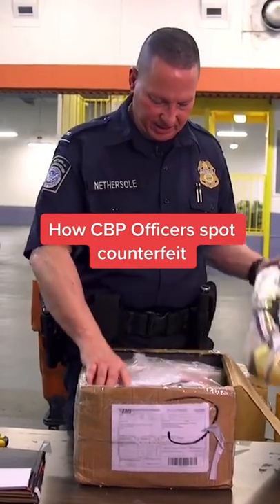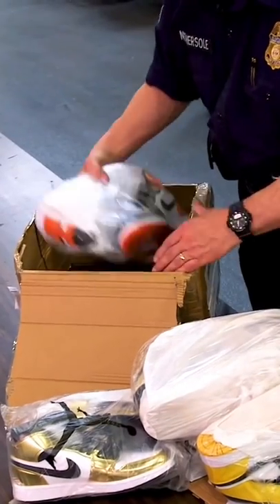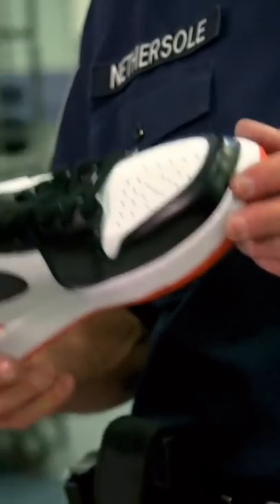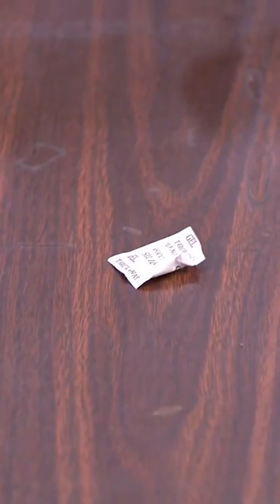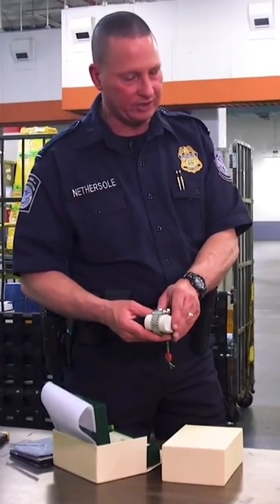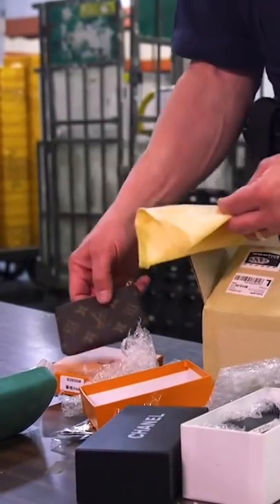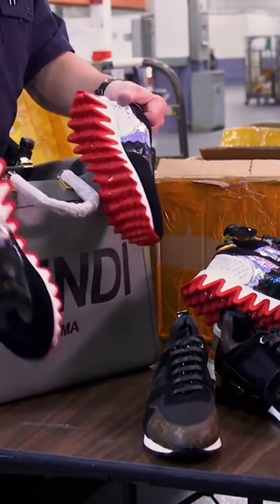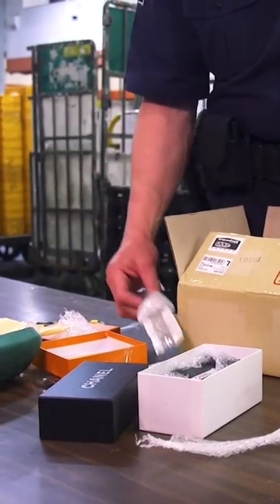How the JFK airport spots counterfeit products